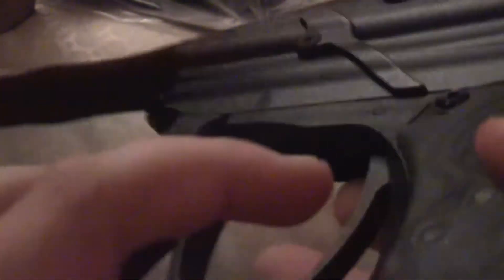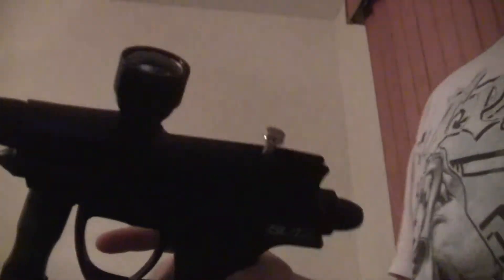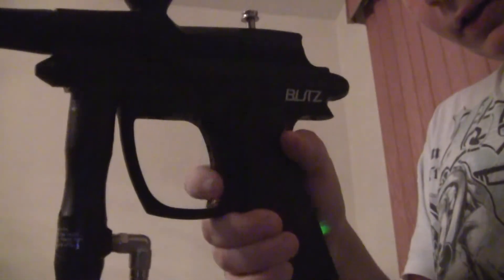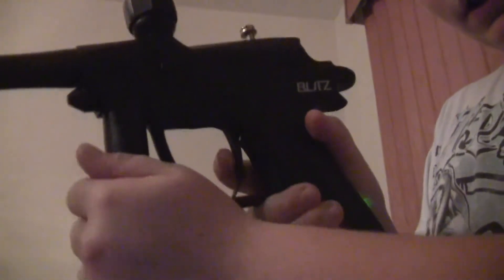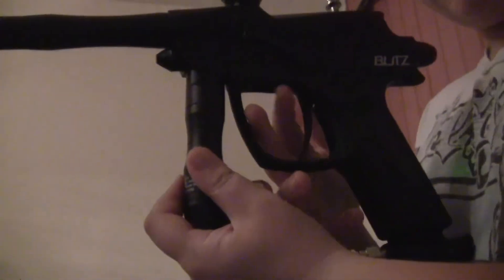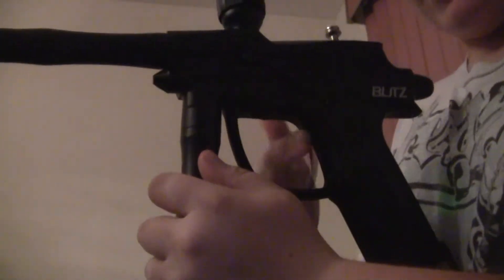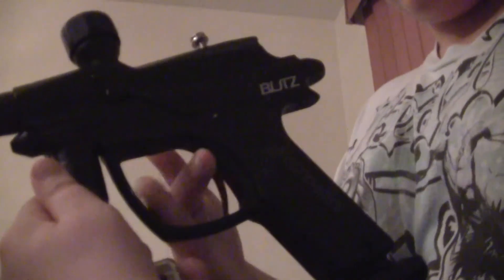Azodin Blitz Unboxing Part2!!!! See Description!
I found out how to change modes... lol